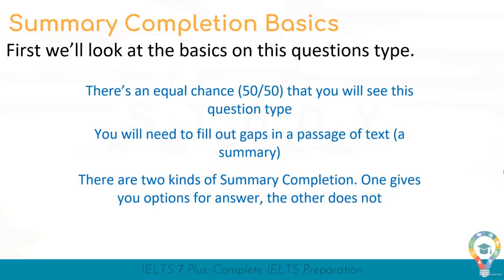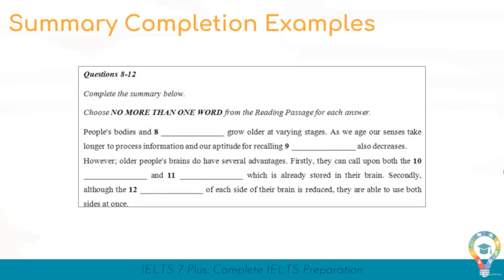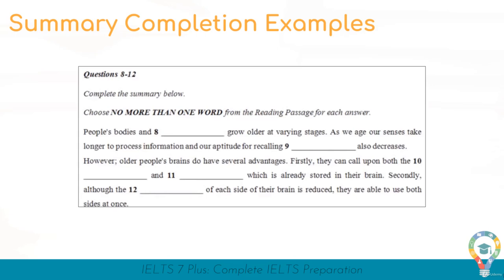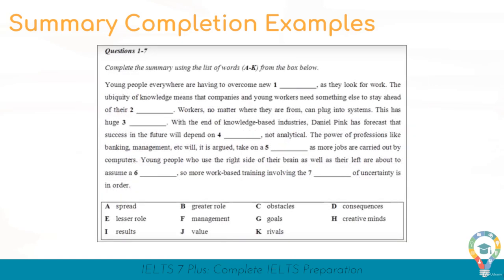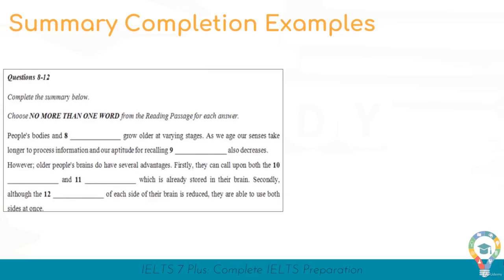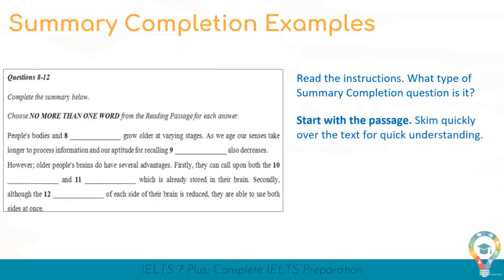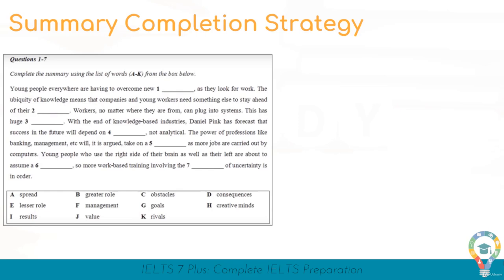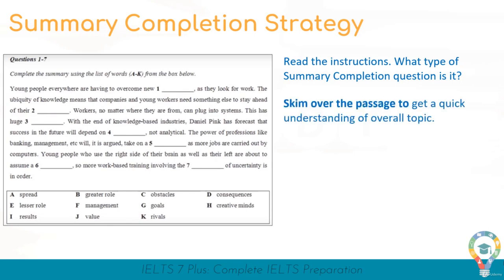06 IELTS Reading - 011 Summary completion strategy